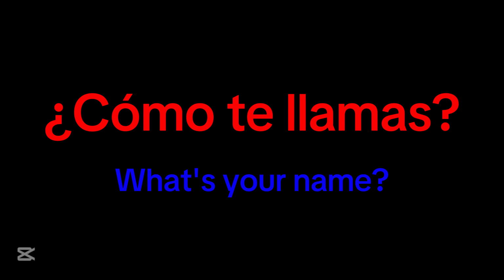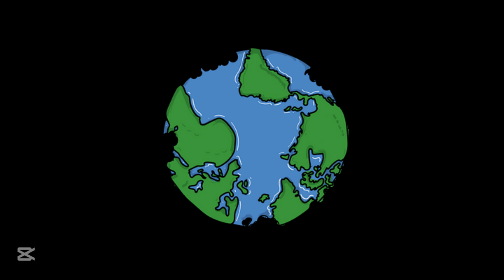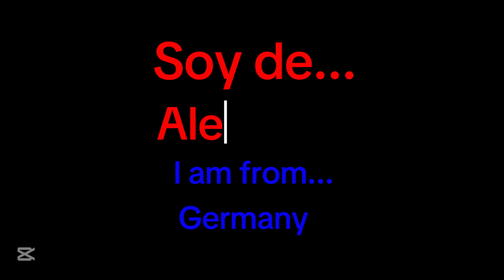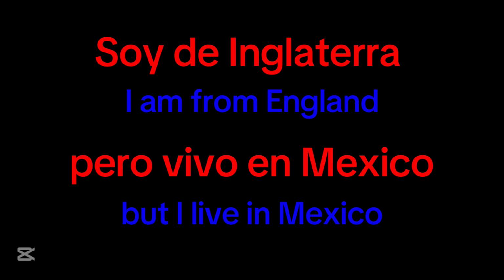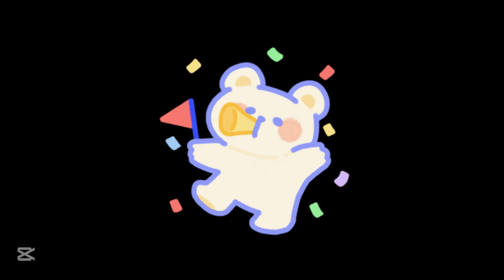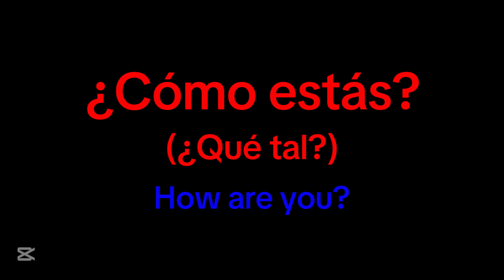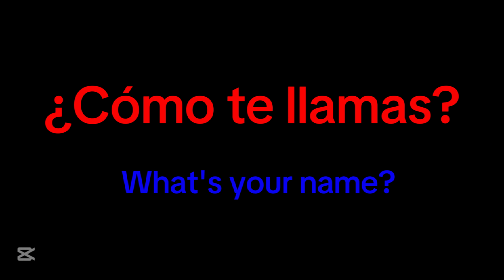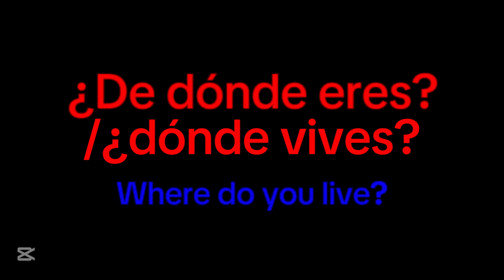Learn Spanish basics - How to introduce yourself - Introductions II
Learn how to introduce yourself in Spanish. Start your Spanish learning journey as a complete beginner with this episode.